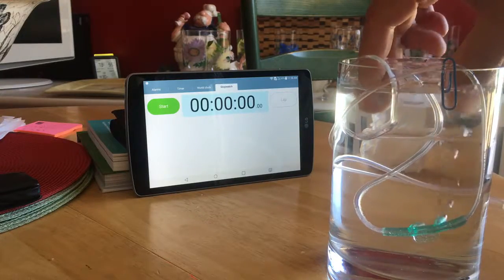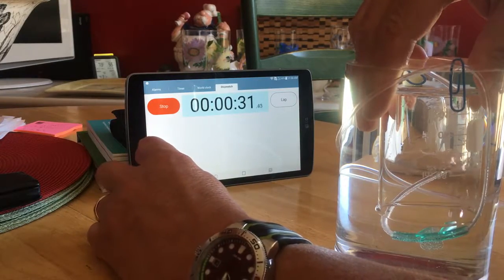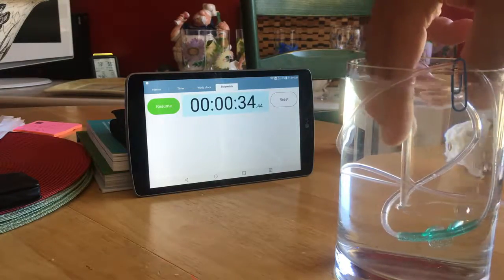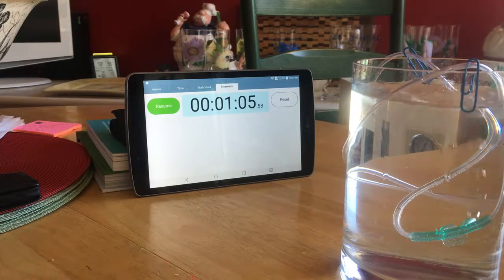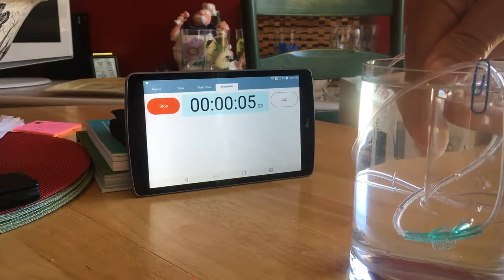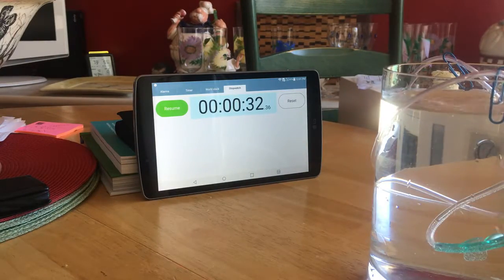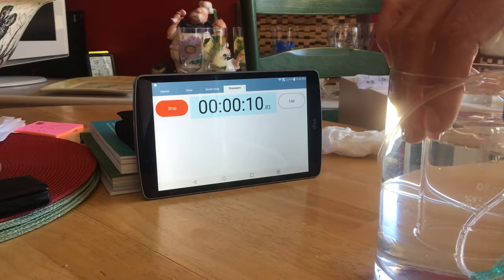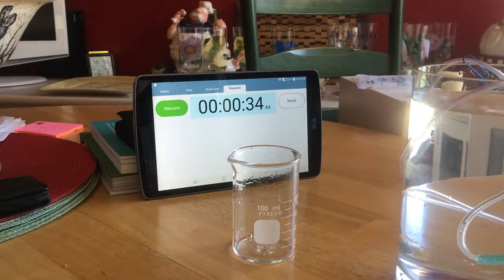Testing H2 breathing device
This machine makes 99% pure H2, and we are trying to verify the output of the device.

Turns out the digital gauge on the front is spot on!